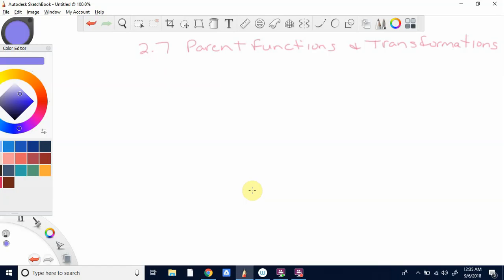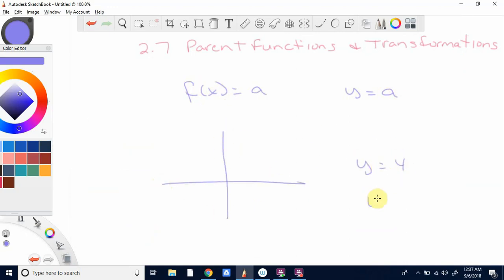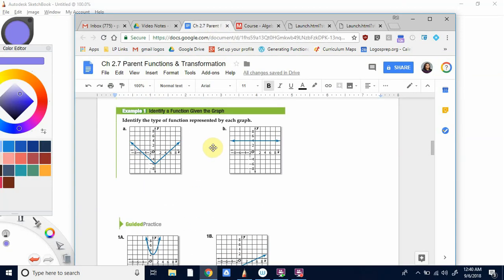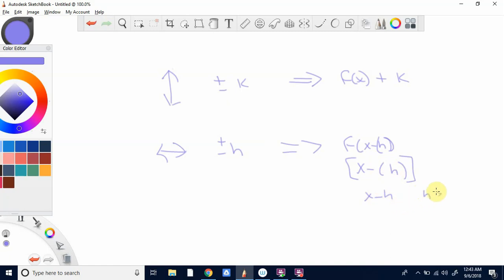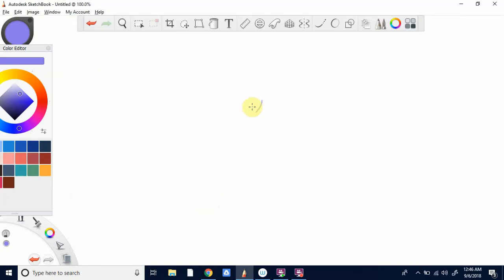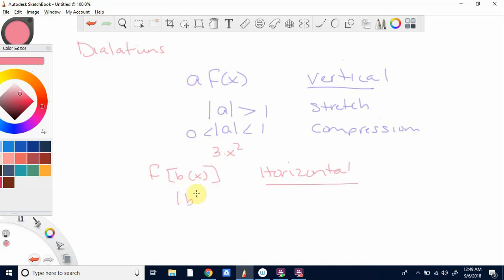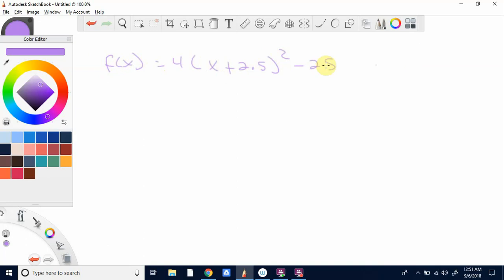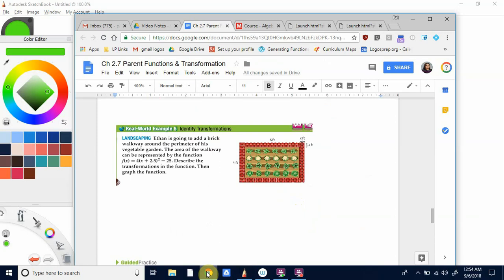Video 2 7